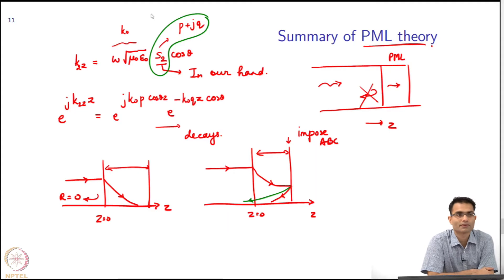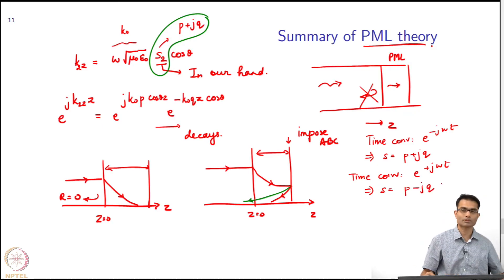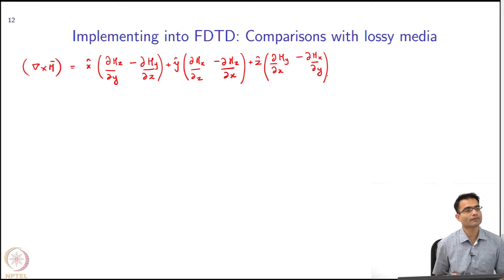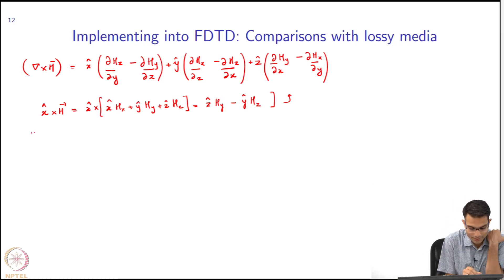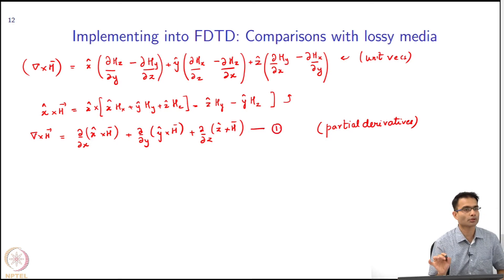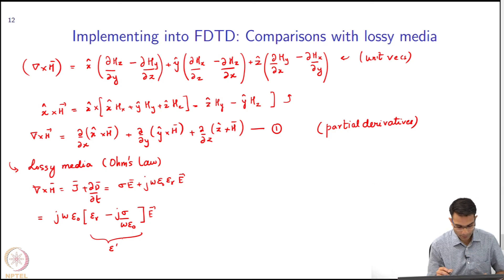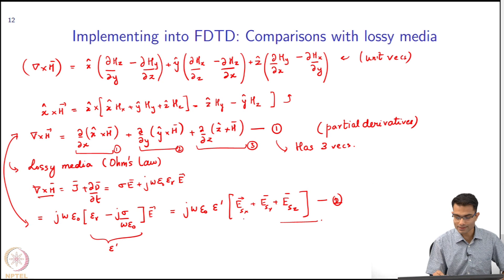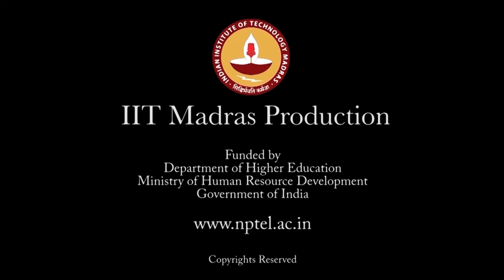FDTD: Materials and Boundary Conditions : Implementing PML into FDTD - Part 1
To access the translated content:
1. The translated content of this course is available in regional languages.
 2. Regional language subtitles available for this course
 To watch the subtitles in regional languages:
 1. Click on the lecture under Course Details.
 2. Play the video.
 3. Now click on the Settings icon and a list of features will display
 4. From that select the option Subtitles/CC.
 5. Now select the Language from the available languages to read the subtitle in the regional language.